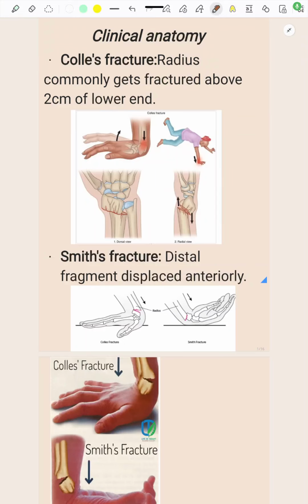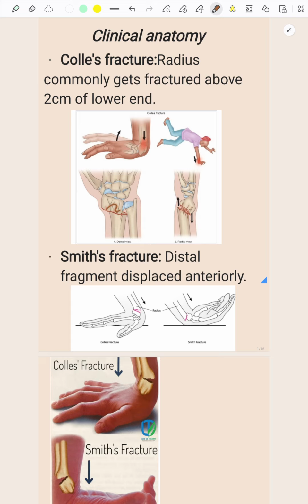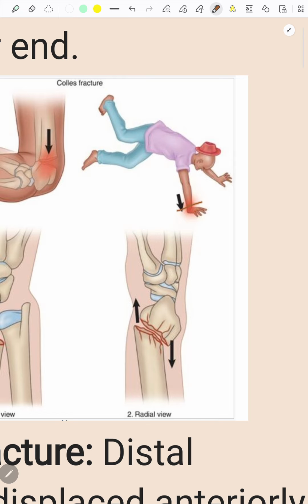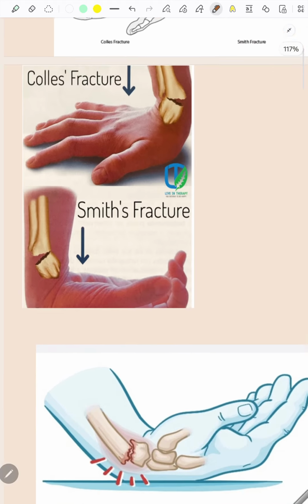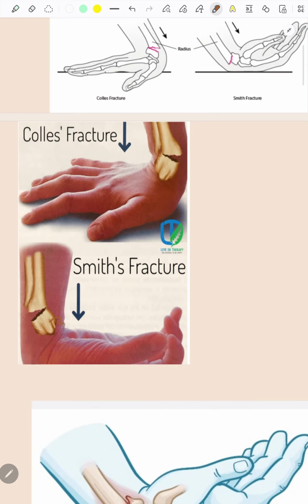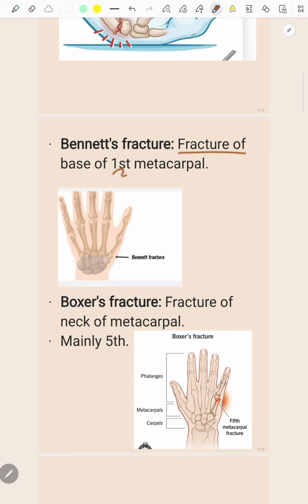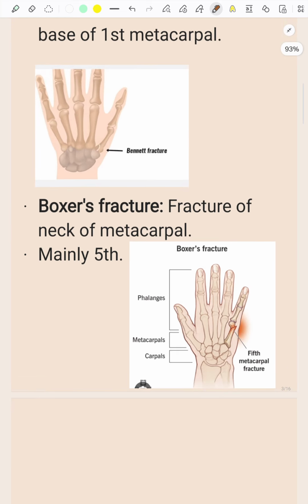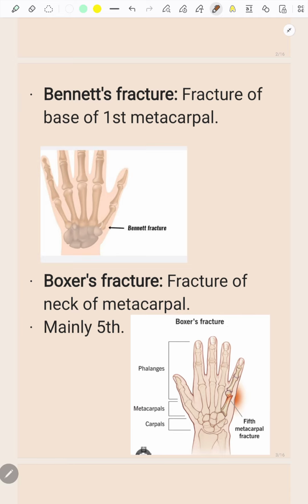#3 anatomy MBBS ||1ST YEAR